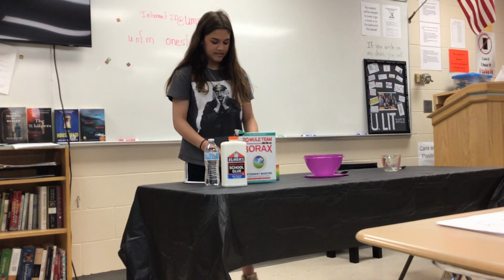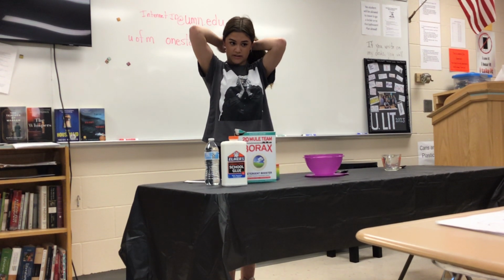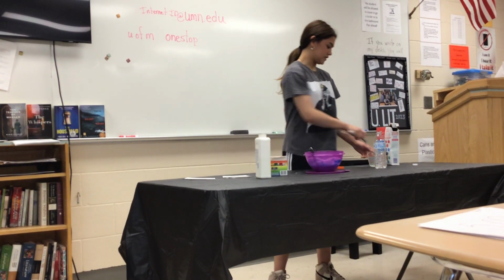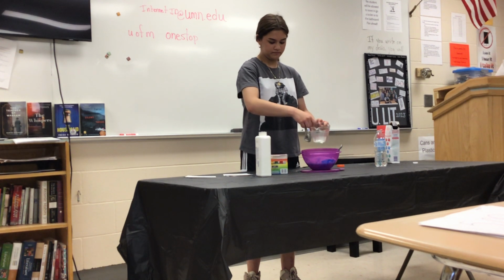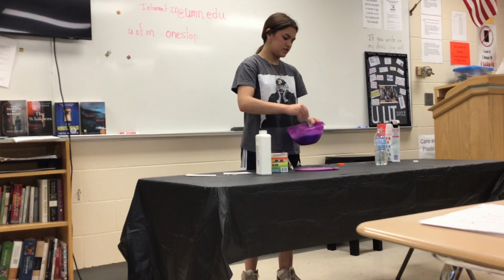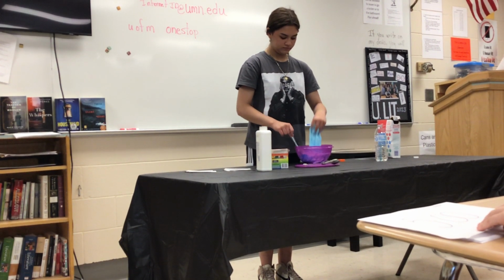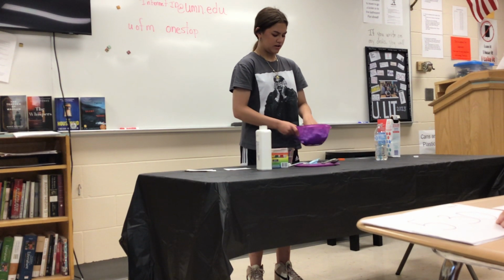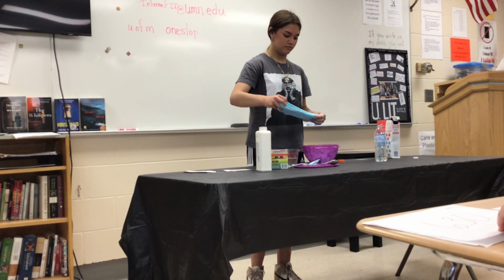Brielle Demonstration Slime